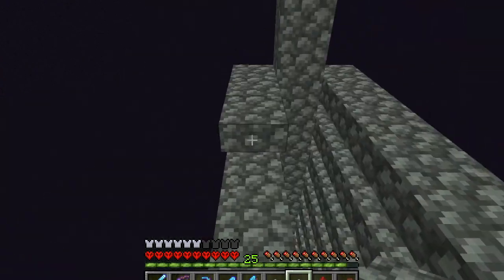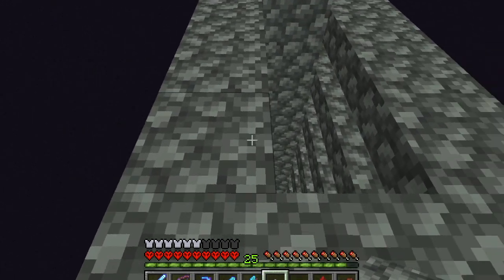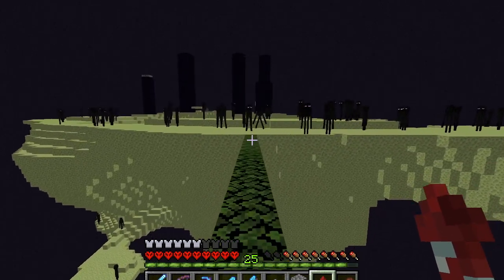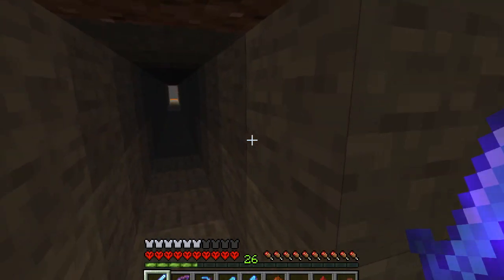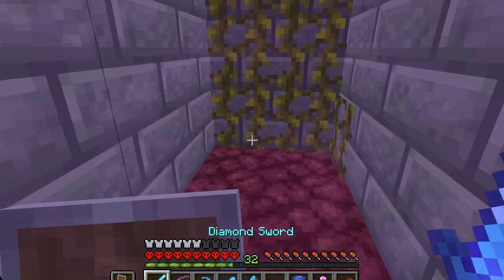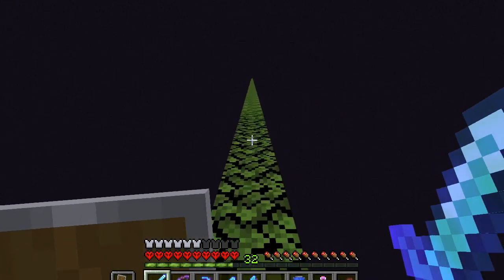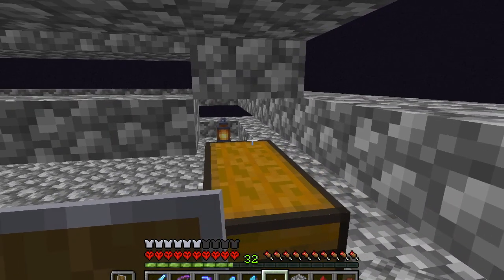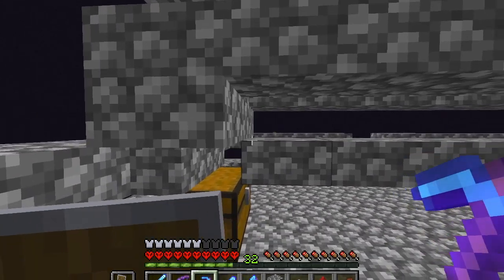1.15 Hardcore Minecraft Enderman Farm Episode 3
This video is about building an Enderman Farm in 1.15 Hardcore Minecraft!

Fun With FlapJack
Hardcore Minecraft

Water-world Hardcore Minecraft
Stone Shore Hardcore Minecraft
Hardest! Hardcore Minecraft

I also write Teen Fiction. I hope to be traditionally published and will have links available on my website if that happens! For now, I am starting a Fantasy Fiction Series that I will self publish on Kindle and make available to Kindle Unlimited Subscribers for free.